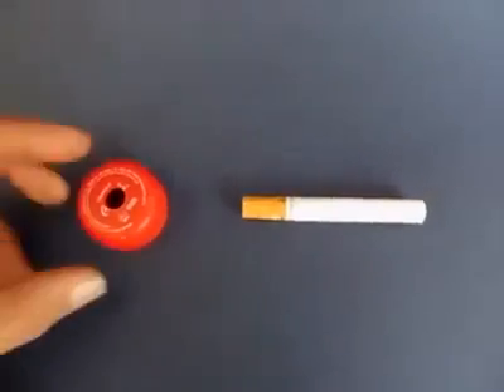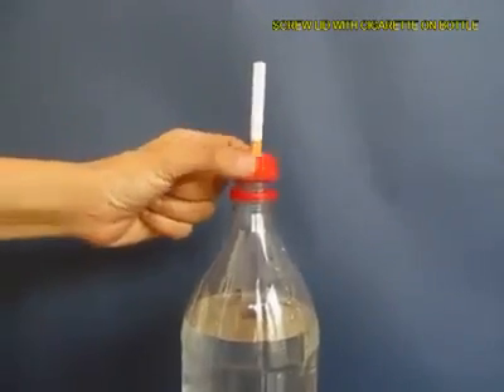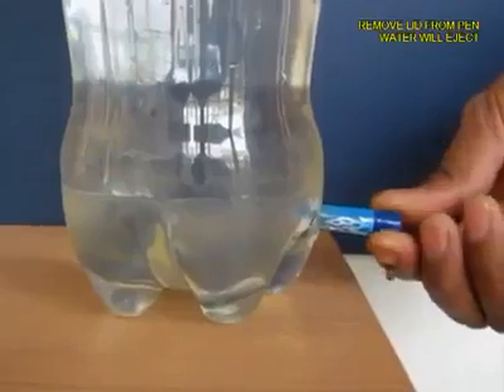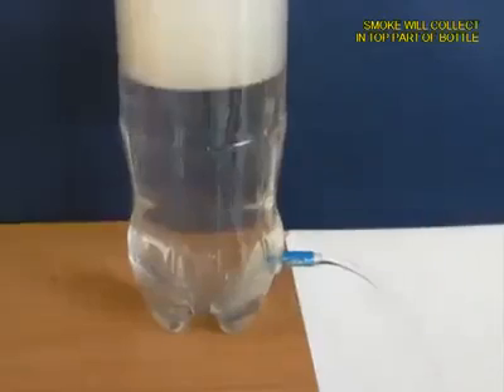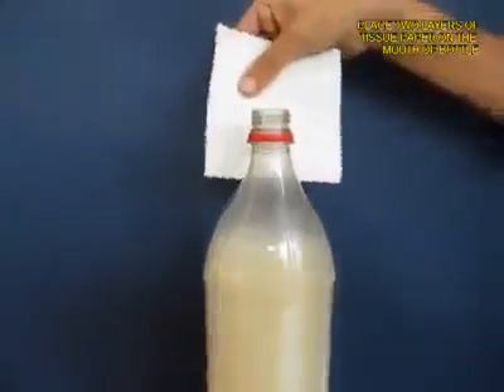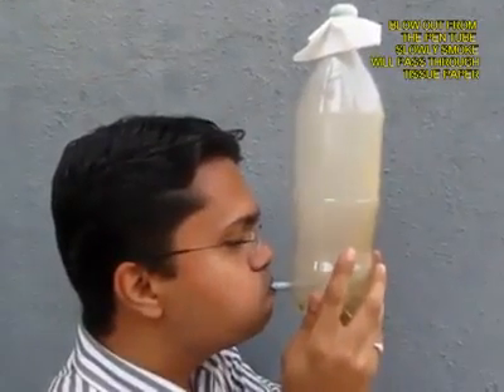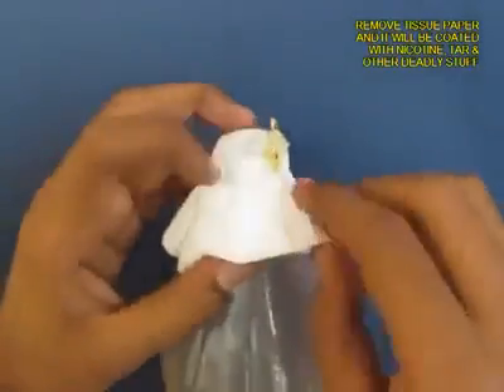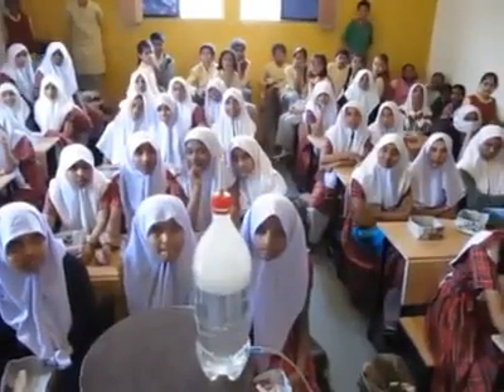Healthy_avoid tobacco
Healthy_tips.
avoid tobacco